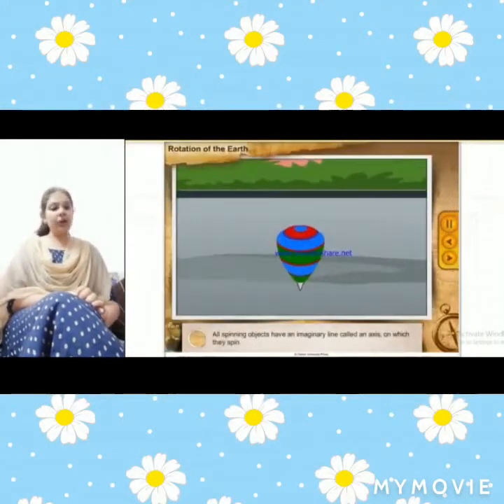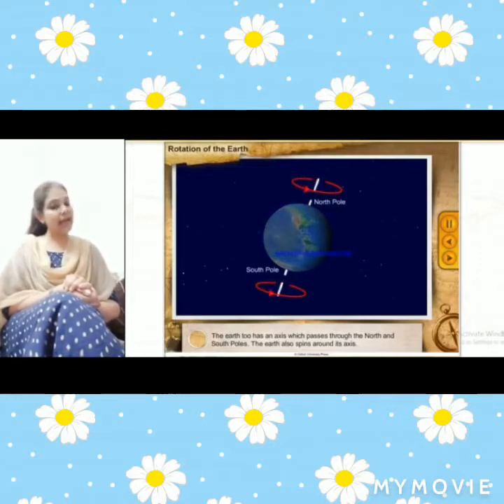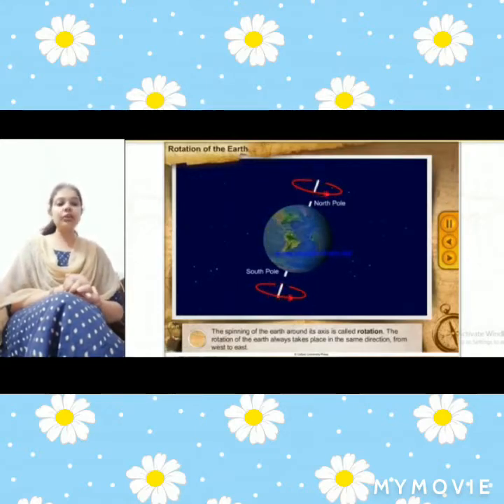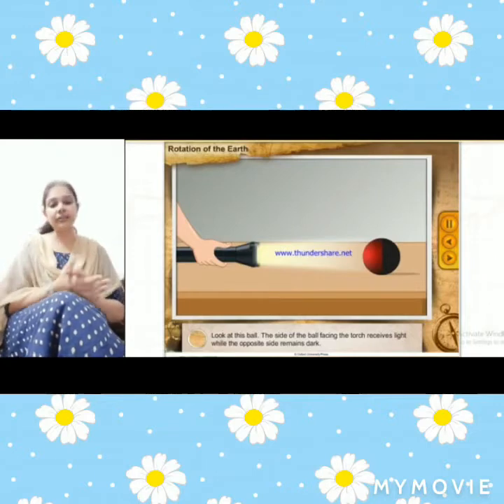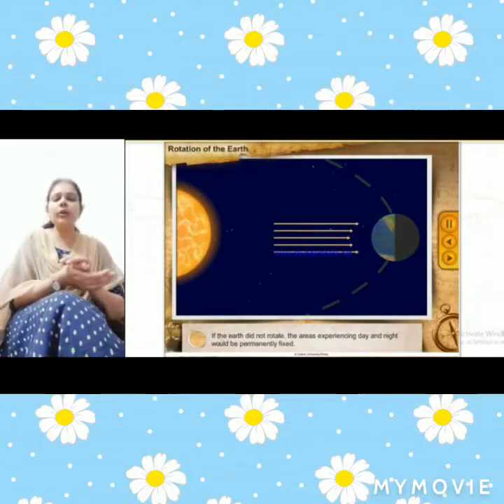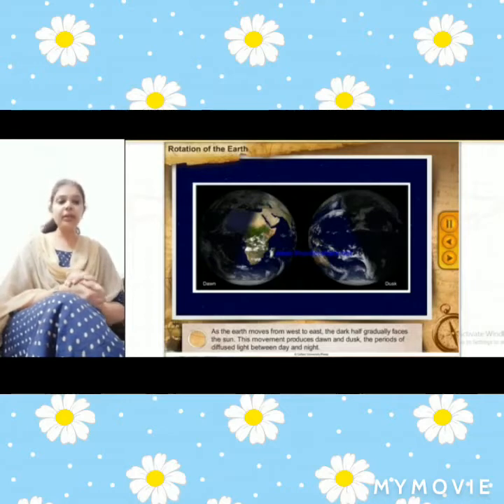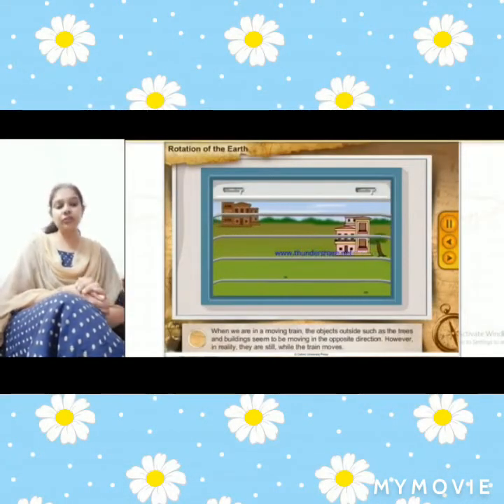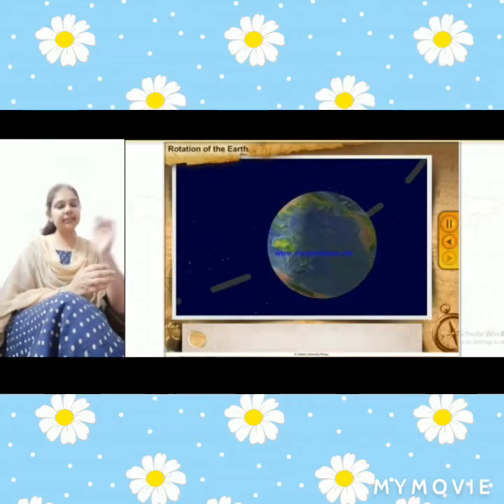Class : 6 Subject : Geography Topic : Rotation